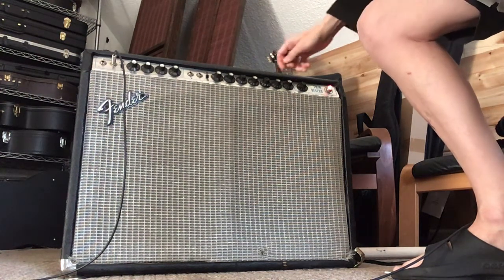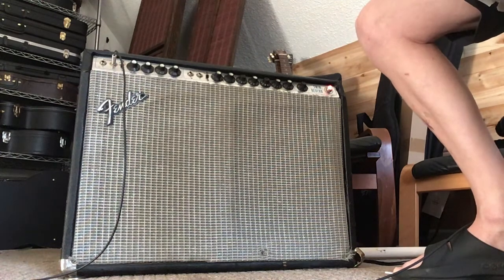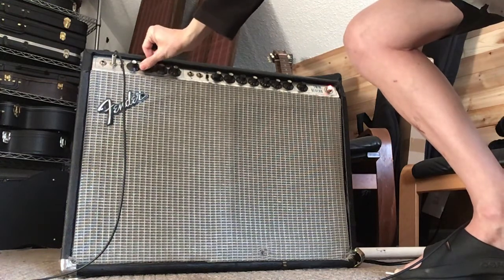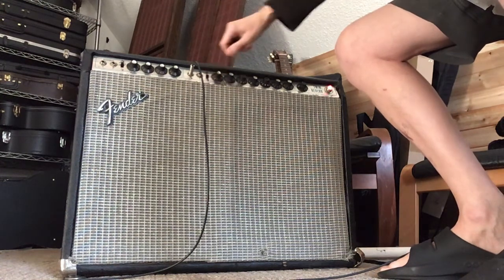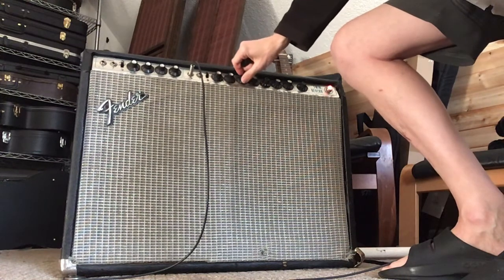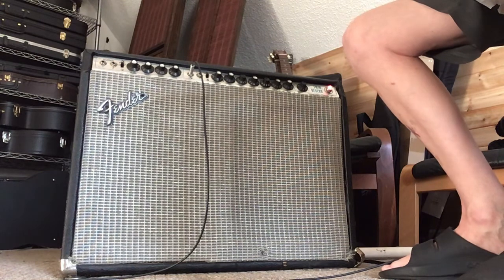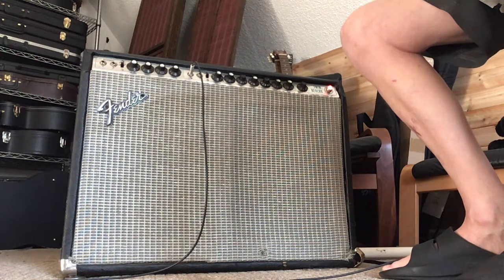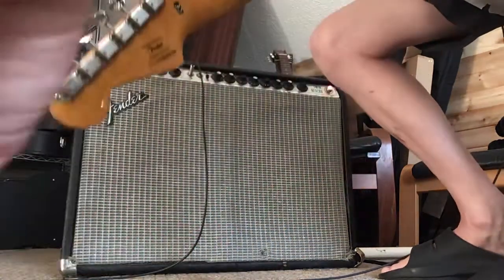January 23, 2022